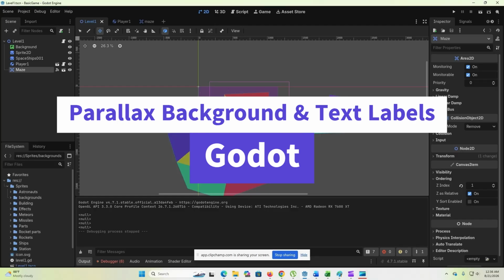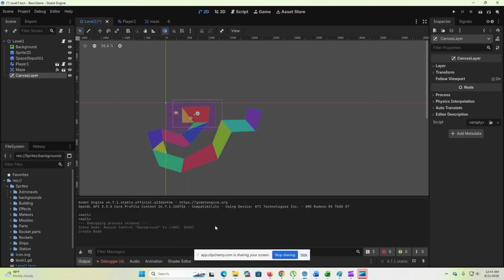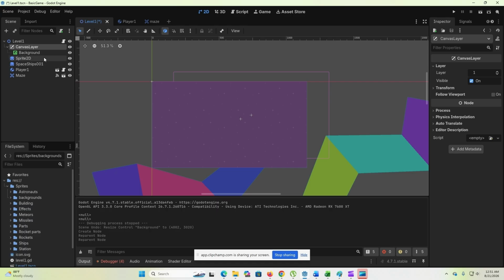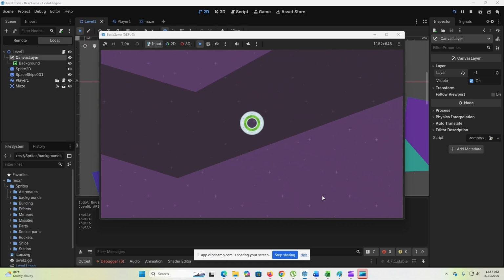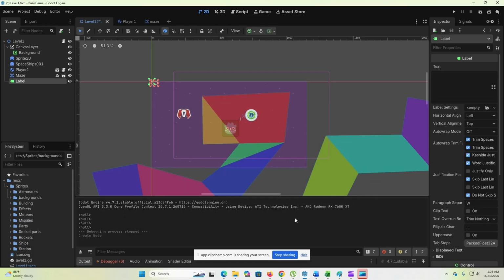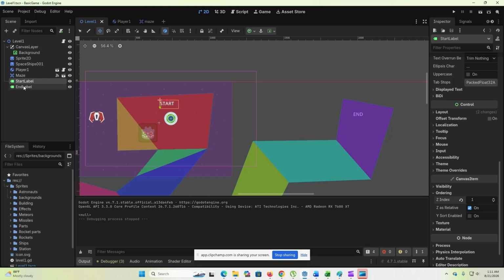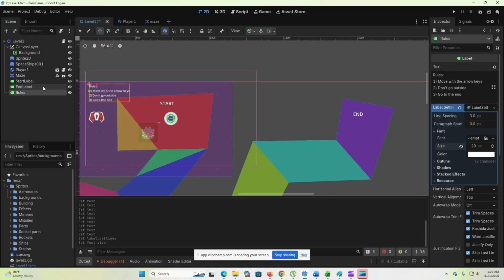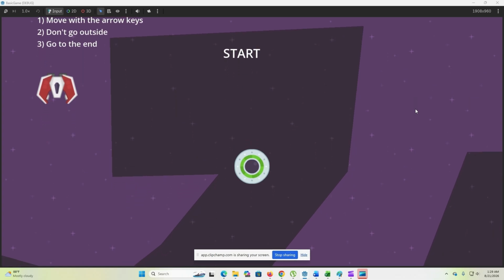Lecture 24: Parallax Background & Text Labels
This lesson demonstrates how to use the CanvasLayer node to create fixed backgrounds independent of camera movement, and how to use Label nodes to display text in your game. The key topics covered are:
1) The Problem: Background Not Covering the Entire Screen
• The game currently has a gray default background showing around the edges
• The background image doesn't cover the entire screen space
• Several solutions exist to fix this issue
• Simply scaling the background is one option but has limitations
2) Alternative Solution: Scaling the Background
• Select the background and zoom out to see the edges
• Hold Alt and drag the edge to scale on both sides simultaneously
• This stretches the background to cover the entire screen
• While this works, it's not ideal for several reasons:
o You'd need to resize backgrounds for every new level
o It doesn't create a parallax effect
o It's a manual process that doesn't scale well
3) Understanding Parallax Effect
• A parallax effect is when the background moves slower relative to the foreground
• This creates a sense of depth in 2D games
• The background appears to move at a different speed than the player
• Creates a more immersive and professional-looking game
4) Introduction to CanvasLayer Node
• CanvasLayer creates a separate rendering layer in the scene
• It has its own transform independent of other nodes
• CanvasLayer is not affected by camera movements
• It has a layer property that determines its rendering order
• Layers are stacked on each other, similar to Z-index but with higher priority
• By default, everything is on layer 0
• CanvasLayer can be set to layer 1, -1, or any value
5) CanvasLayer Layer Priority
• CanvasLayer takes precedence over Z-index and draw order
• Default layer is 0 for all nodes
• Setting CanvasLayer to layer 1 puts it in front of everything on layer 0
• Setting CanvasLayer to layer -1 puts it behind everything on layer 0
• This provides greater control over rendering order
• Layers with higher numbers are drawn on top of lower numbers
6) CanvasLayer Independence from Camera
• CanvasLayer has its own transform property
• It is NOT affected by camera movement
• The camera attached to the player does not affect CanvasLayer
• This means the background stays fixed while the player moves
• The CanvasLayer's transform can still be adjusted manually if needed
7) Practical Application: Fixed UI Elements
• CanvasLayer is ideal for user interface elements
• Examples: lives display, score, boss health bar, level number, stats
• These UI elements should not move when the camera moves
• This is similar to Unreal Engine's widget system
• In Unreal, widgets are fixed on the viewport while the scene changes
• CanvasLayer achieves the same effect in Godot
8) Introduction to Label Nodes
• Label nodes display text in the game
• They are simple and straightforward to use
• Select the root node and add a new Label node
• Use the move tool to position the label
• Change the text property to display desired text (e.g., "Start", "End")
9) Customizing Label Appearance
• Adjust font size in Label Settings
• Set font size to desired value (e.g., 32)
• Change text color as needed
• Add outline color for better readability
• Outline size can be adjusted (e.g., 1 pixel)
• Each label can have its own unique settings
10) Duplicating and Modifying Labels
• Use Ctrl + D to duplicate labels
• Rename duplicated labels for organization
• Change text to display different content
• Position labels at appropriate locations
• Use "Make Unique" to give individual labels their own settings
• This allows different font sizes for different labels
11) Creating Game Rules with Labels
• Create labels to display game rules
• Examples: "Move from start to end", "Stay in the maze", "Move with arrow keys"
• Each rule should be on its own line or label
• Position rules prominently for players to see
• This improves the player experience by clearly communicating objectives
12) Organizing the Scene Tree
• Create a Node (basic node) to organize the scene
• Move CanvasLayer under the organizing node
• Group related nodes together for better organization
• Rename organizing nodes descriptively (e.g., "Graphics")
• A clean scene tree is easier to navigate and maintain